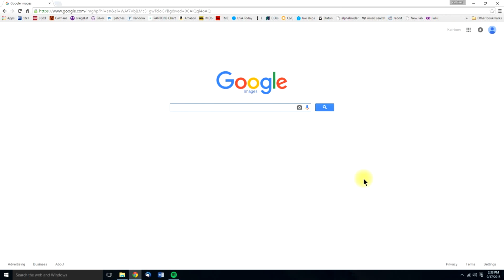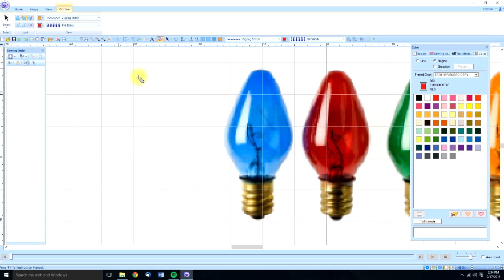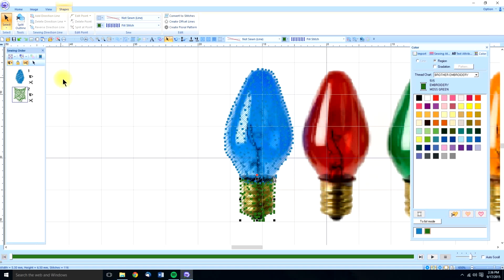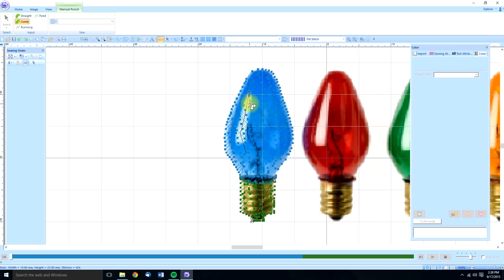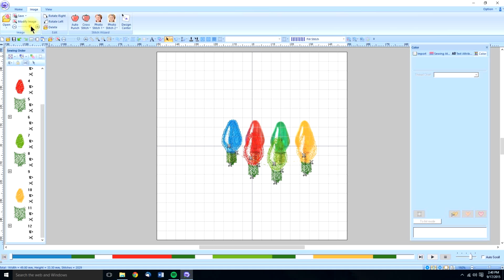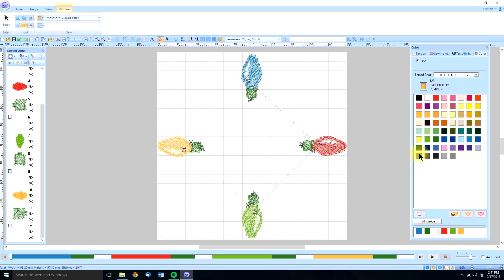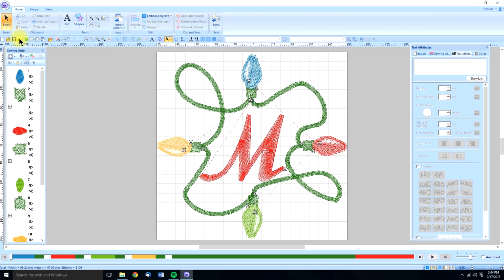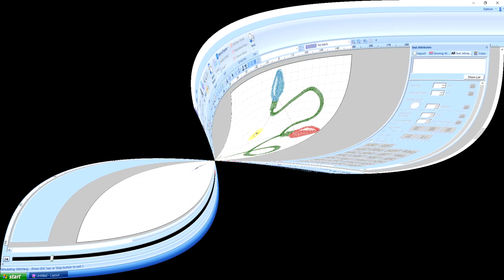4. Pe Design 10 Advanced digitizing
Another project from start to finish